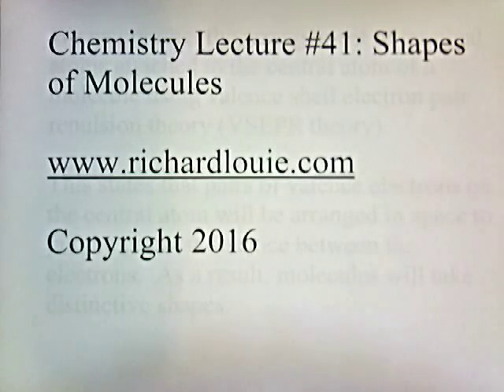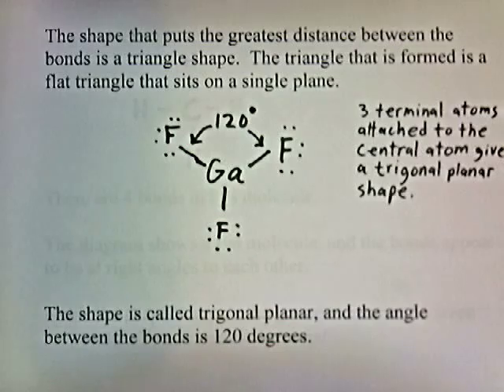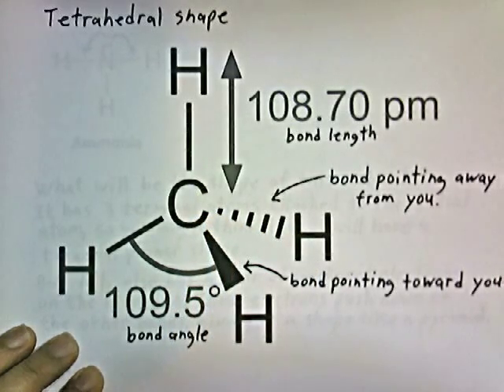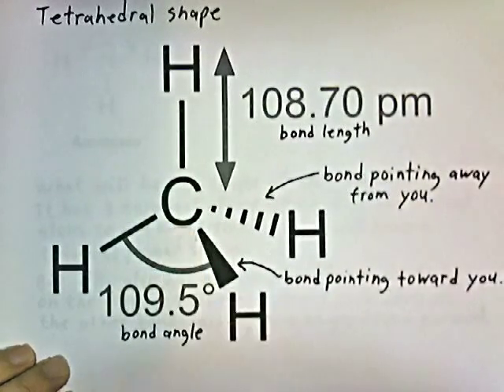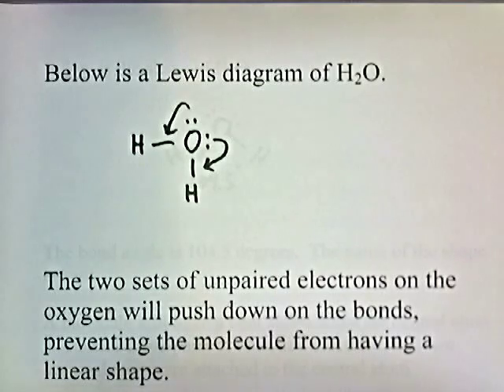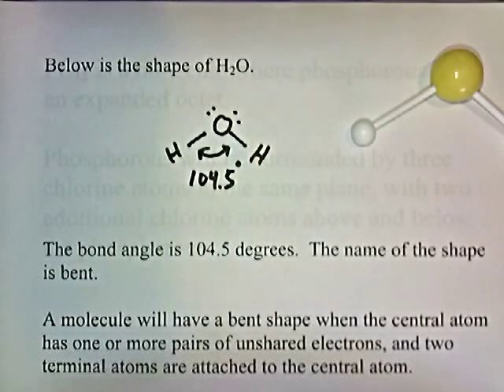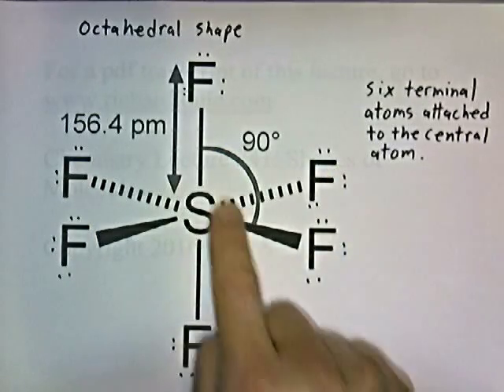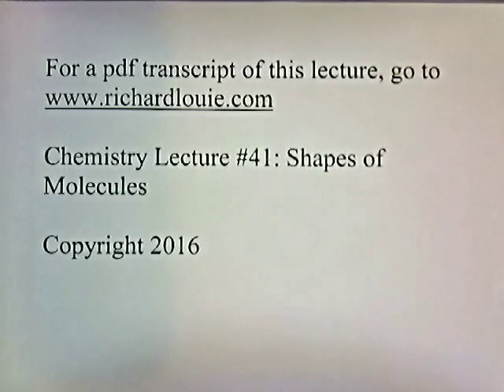Shapes of Molecules